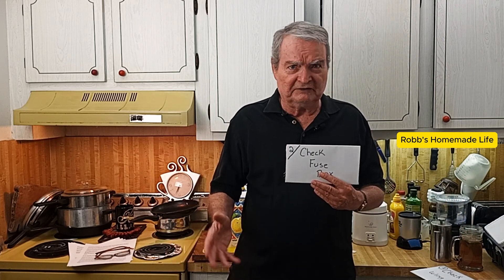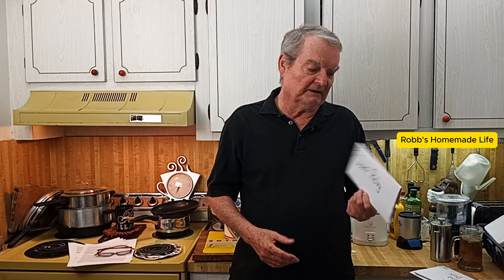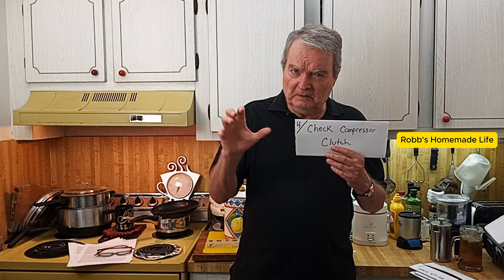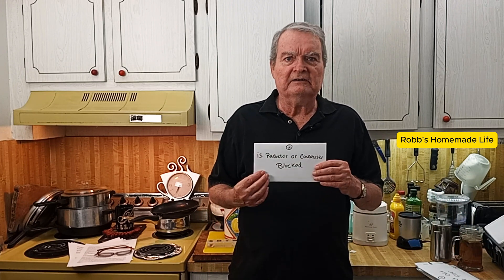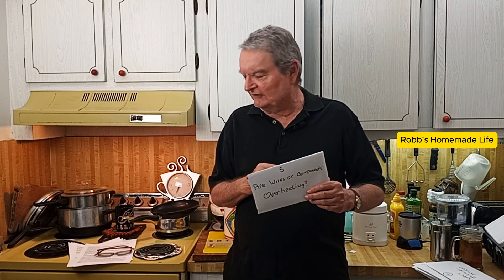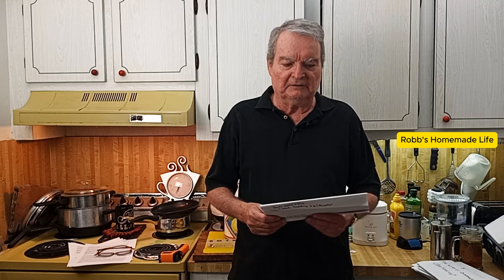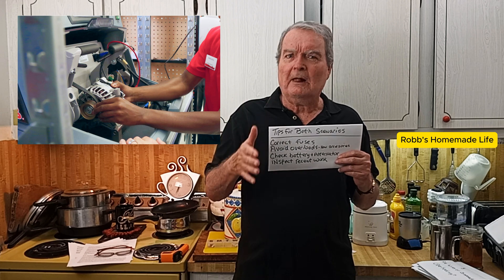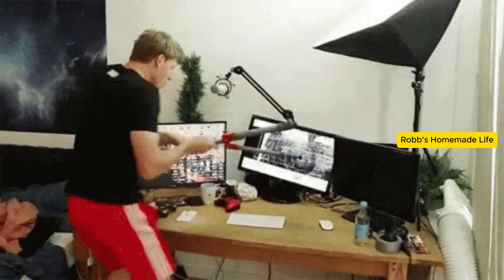CAR AC FUSES KEEP BLOWING 12 WAYS TO FIX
If your car air conditioner fuses keep blowing here are 12 possible reasons and repairs. This video is about how sometimes you can diagnose and repair a car air conditioner that is not working without using any complicated electronic diagnostic tools or experience.

Fuses Blowing Immediately Upon Turning On the Air Conditioning

Check for Visible Wiring Issues:
Inspect the wiring around the air conditioning components for visible damage, such as frayed wires, exposed metal, or loose connections. Pay close attention to areas where wires pass through the firewall or around sharp edges.

Inspect the Fuse Box:
Check the fuse box for any signs of corrosion, damage, or loose connections. Ensure the fuses are seated properly and that there are no melted or damaged fuse slots.

Test the AC Relay:
Swap the air conditioning relay with another relay of the same type in the fuse box to see if the problem persists. If the fuse stops blowing, the relay might be faulty.

Examine the Compressor Clutch:
With the engine off, visually inspect the compressor clutch for signs of damage or wear. A damaged or misaligned clutch might draw excessive current when engaged.

Fuses Blowing After Operating for a While

Check the Cabin Air Filter:
Locate and inspect the cabin air filter. If it’s dirty or clogged, replace it. A clogged filter can cause the blower motor to overwork and draw more current.

Clean the Condenser and Radiator:
Inspect the front of the car for debris blocking the condenser or radiator. Clean any leaves, dirt, or other obstructions that could impede airflow and cause the system to work harder.

Monitor the Airflow:
Ensure all vents inside the car are open and unobstructed. Blocked vents can cause the blower motor to work harder, increasing the electrical load.

Inspect the Blower Motor:
Listen for unusual noises from the blower motor when the air conditioning is running. Squealing or grinding noises might indicate a failing motor drawing too much current.

Feel for Heat Buildup:
After the air conditioning has been running for a while, feel the wiring and components for excessive heat. Overheating wires or components can indicate increased resistance or overworking parts.

General Tips for Both Scenarios

Replace the Fuse with the Correct Rating:
Always replace blown fuses with ones of the same amperage rating. Using a higher-rated fuse can cause damage to the system.

Avoid Overloading the Electrical System:
Ensure that no additional high-current accessories are connected to the same circuit as the air conditioning system. Disconnect any aftermarket accessories to see if the problem persists.

Check the Battery and Alternator:
Ensure the car’s battery terminals are clean and secure. A weak battery or faulty alternator can cause electrical issues. While you may need a multimeter to check these properly, you can still visually inspect the connections for corrosion or looseness.

AstroAI Digital Multimeter TRMS 4000 Counts with DC AC voltmeter and Auto-Ranging Fast Accurately Measures Voltage, Current, Resistance, Capacitance, Temperature, Continuity, Frequency and Duty-Cycle.

Etekcity Infrared Thermometer Laser Temperature Gun 774, Digital IR Meat Thermometer for Cooking, Candy, Food, Pizza Oven Grill Accessories, Heat Gun for...

At least until he can get robots to start making YouTube videos and posting links for him. Don't laugh. The robot YouTube video content creators are just around the corner.
You better appreciate Robb's homemade life while you can.

Robb Moffett
Robb's Homemade Life